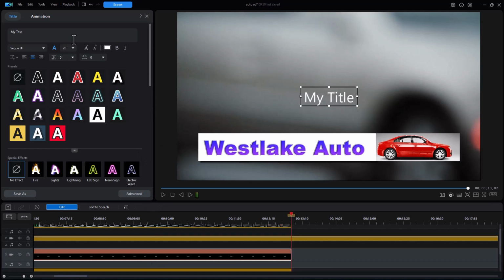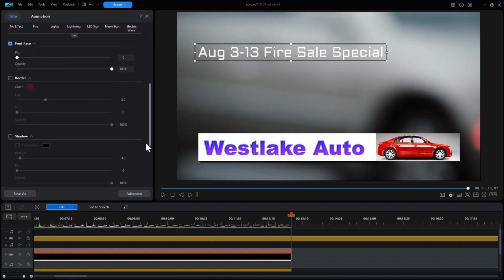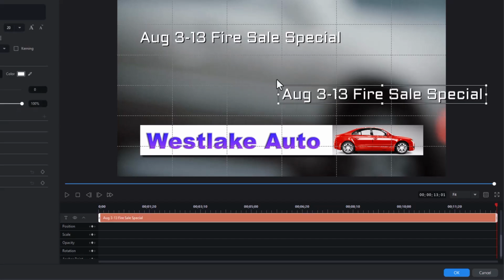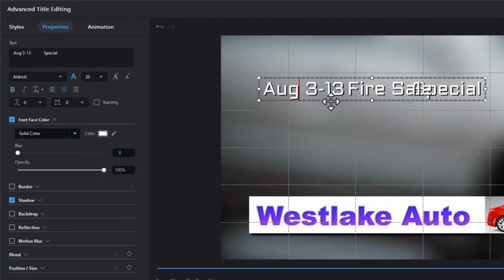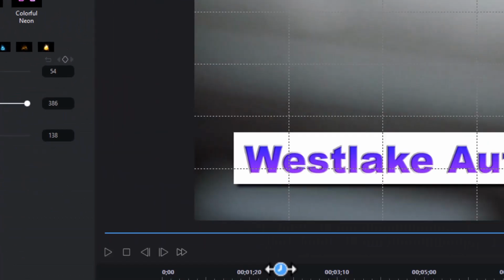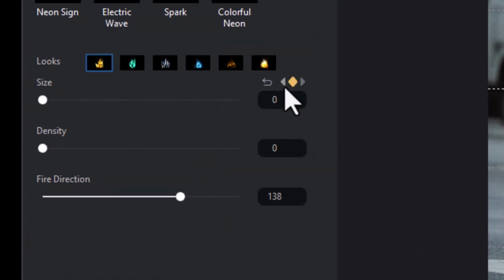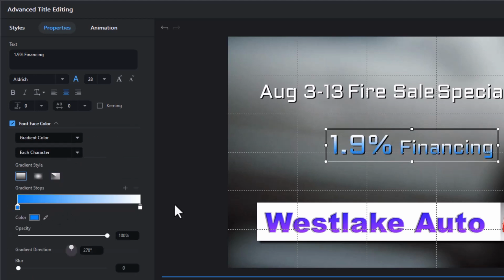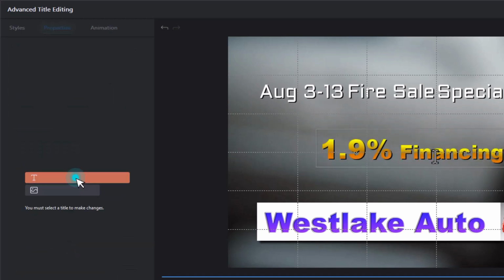Apply text effects to part of a title in PowerDirector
You can normally apply special effects only to an entire title at once. We show you a way to make it look like your are applying special effects to a segment of a title in this tutorial, and how to keyframe the special effect as well.